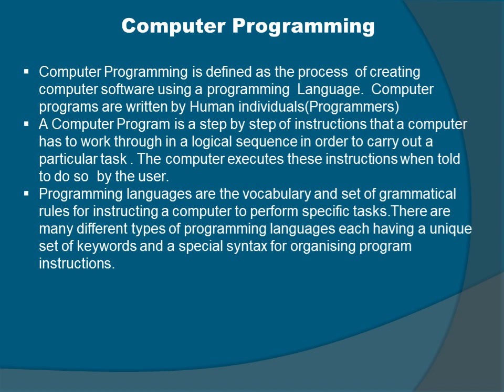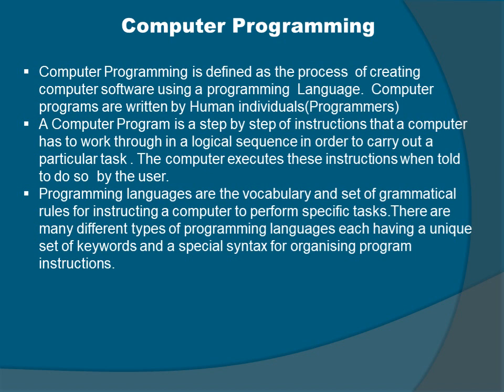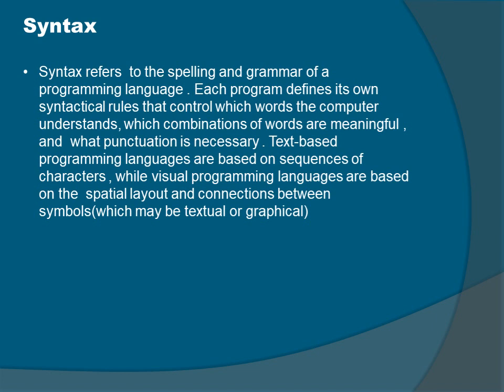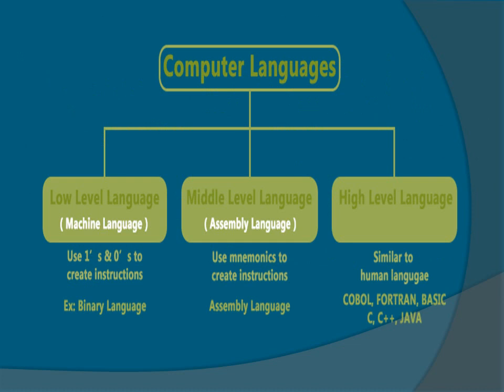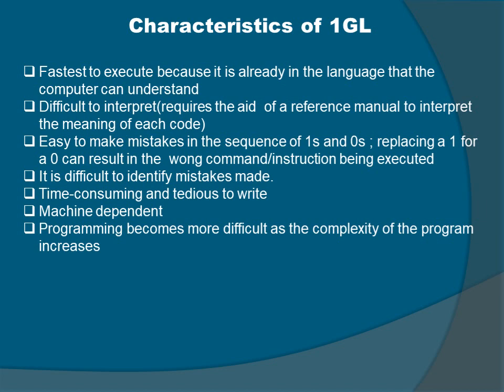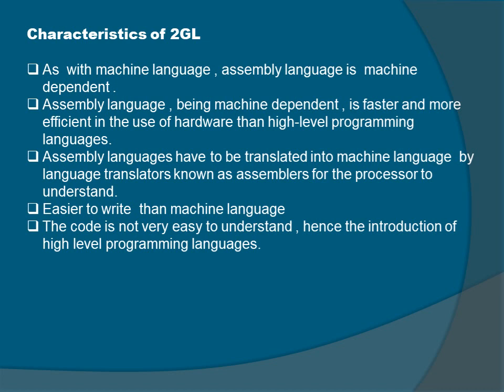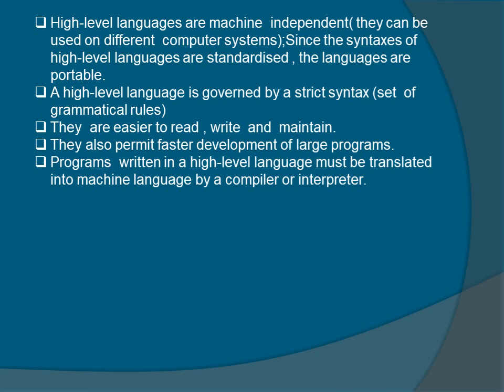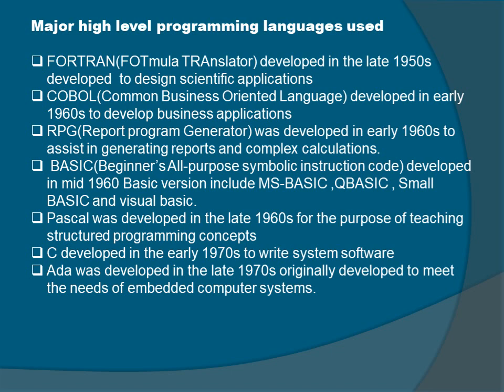Comp programming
What is Computer programme and different programming Languages